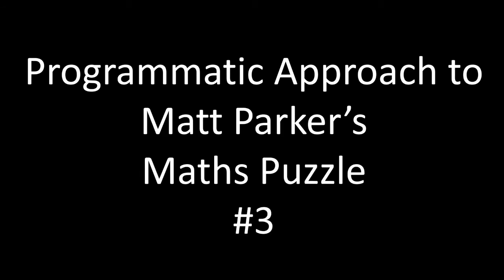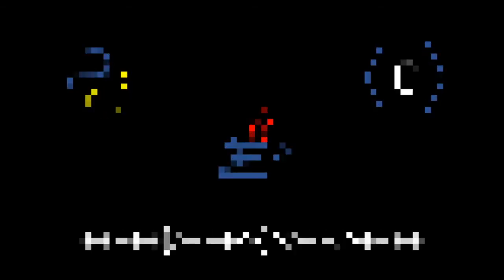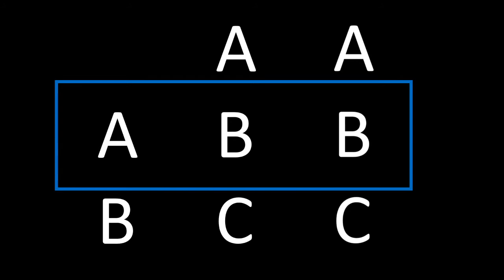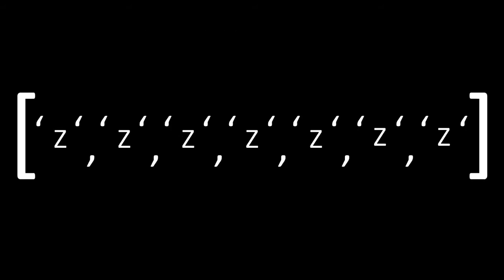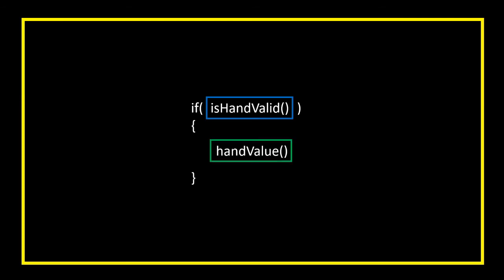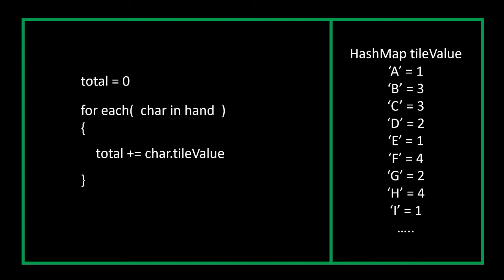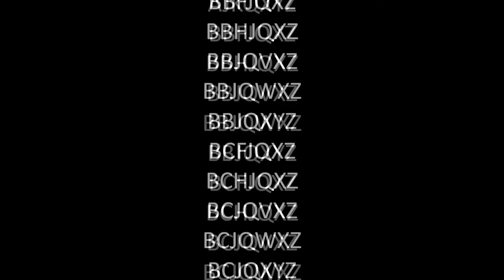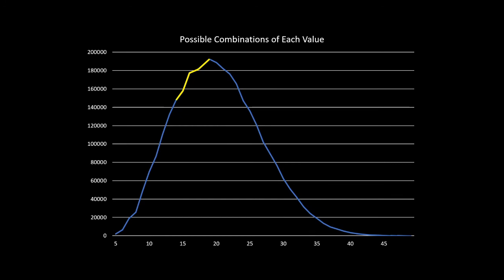MPMP3: Programmatic Approach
This video takes a programmatic approach to find the answer to the puzzle posed in Matt Parker's Maths Puzzle #3.